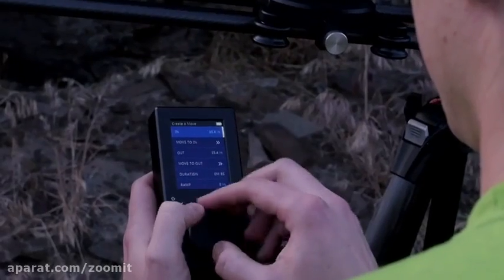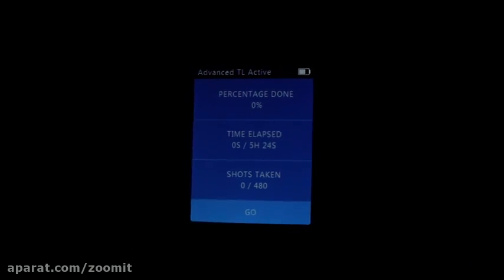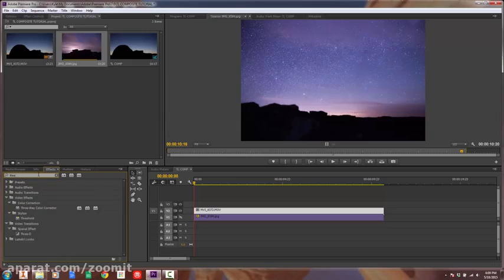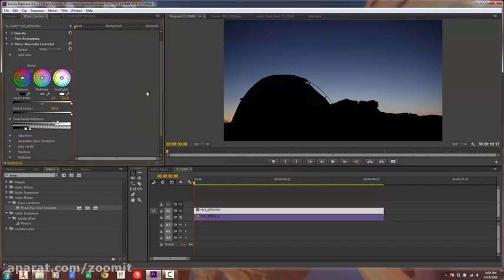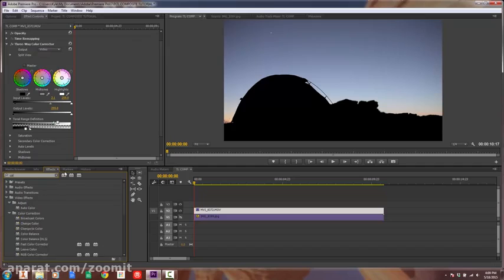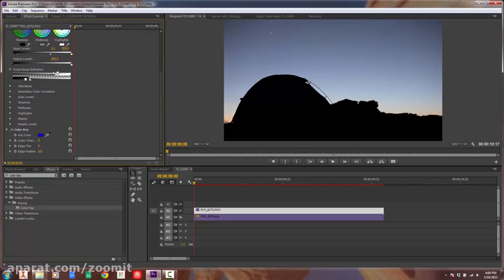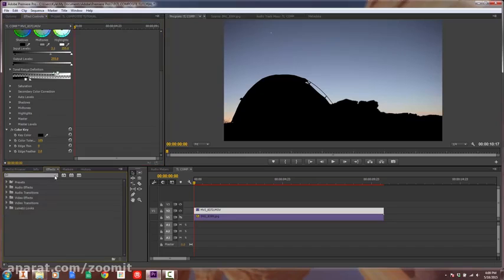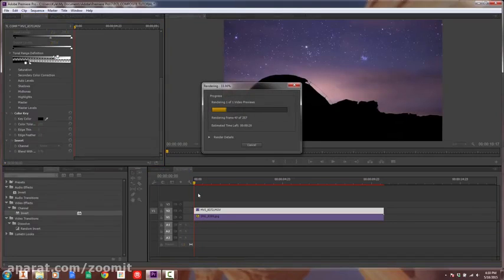آموزش ساخت تایم لپس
شرکت توسعه فن آوران آگرین با نام تجاری فروشگاه اینترنتی Optix با سابقه درخشان خود در زمینه واردات و توزیع محصولات خاصی چون دوربین های تایم لپس و نظارتی، دوربین های اکشن کمرا، میکروسکوپ یا لوپ دیجیتال، دوربین های مداربسته، انواع بورسکوپ ها، انواع دوربین های خودرویی، انواع دوربین های گردان PTZ، تجهیزات شبکه (لگراند)، درب بازکن های صوتی و تصویری، دوربین های چشمی دیجیتال درب آپارتمان، انواع ردیاب های کودکان و حیوانات خانگی و پوشاک دیجیتال بر آن است تا بر مبنای هدف دادن درست مسیر مشتریان، علاوه بر معرفی و ارائه محصولاتی با کیفیت و البته با قیمت‌هایی مناسب، بستری مطمئن و راحت را برای کاربران فراهم کند تا با خیالی آسوده اقدام به خرید نمایند.

ارائه تجهیزات با حداقل 6 ماه گارانتی، تأمین سفارشات مشتریان محترم با حداقل زمان تحویل و مناسب ترین قیمت روز بازار دنیا و ایران همراه با آموزش رایگان از نقاط قوت شركت توسعه فناوران آگرین مي باشد.

رضایت کامل و رابطه مستدام با مشتریان مأموریت اصلي ماست.

شایان ذکر است که این شرکت در راستای واردات دوربین تایم لپس دارای نمایندگی از شرکت brinno  می باشد و انواع متفاوتی از دوربین های تایم لپس و نظارتی را جهت کاربردهای مختلف اعم از مستندسازی پروژه های ساخت و ساز، گزارش روند اجرایی پروژه ها به مدیران، آموزش برخی علوم و تکنیک ها، نمایش نمونه کارها و پروژه‌ها، تبلیغات و بازاریابی و ...  به مشتریان محترم عرضه می دارد. همچنین در زمینه تامین و توزیع بروسکوپ های صنعتی نیز با نمایندگی optix  فعالیت چشمگیری را آغاز نموده و به جهت مصارف مختلف سعی بر  عرضه انواع تفاوتی از بروسکوپ ها اعم از دارای صفحه نمایش، دارای گیره موبایل، دارای قابلیت اتصال به WiFi و ... داشته است.